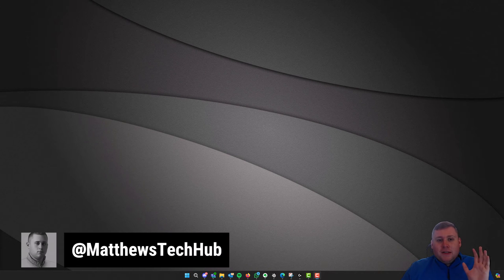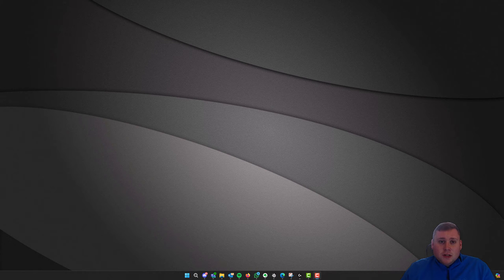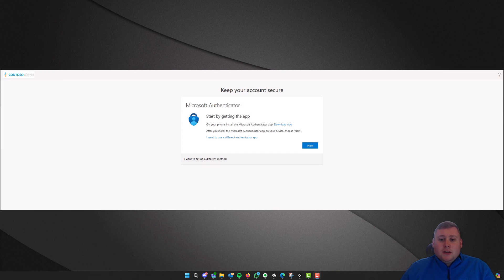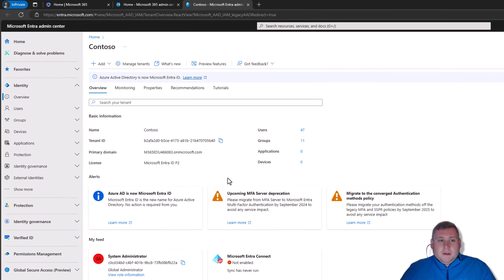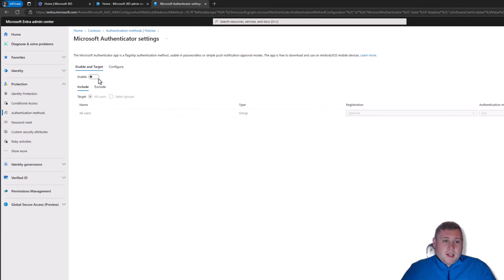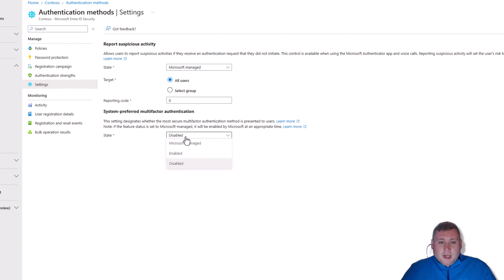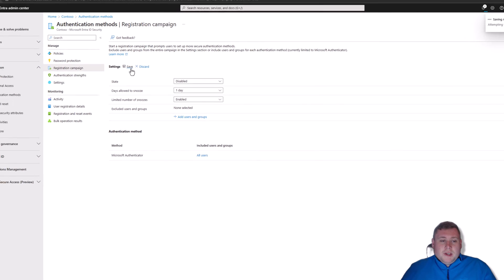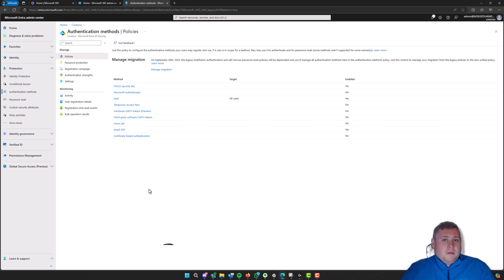Microsoft 365 - How to DISABLE the Mandatory Microsoft Authenticator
In today's video we learn how to disable the Microsoft 365 MANDATORY authenticator requirement using the Microsoft 365 Admin Centre. This is a fast and easy solution if you do not wish to use it across your organisation.

Instagram (Youtube)   / matthewstechhub